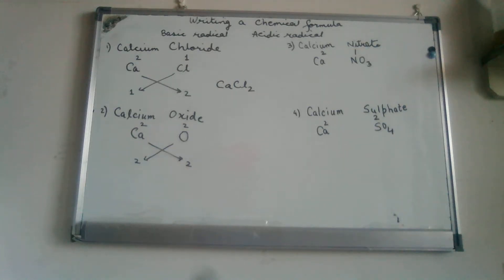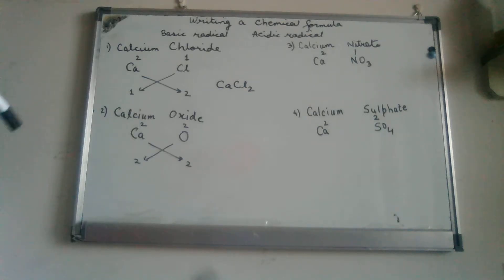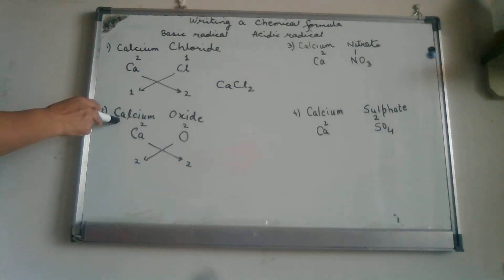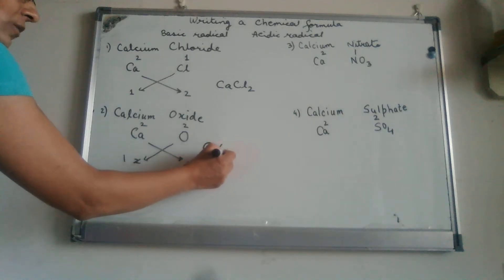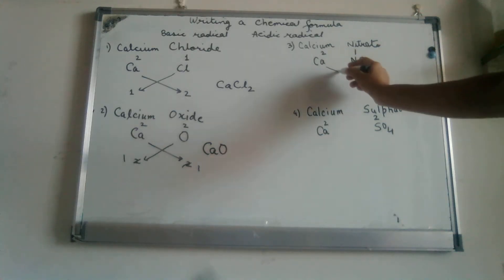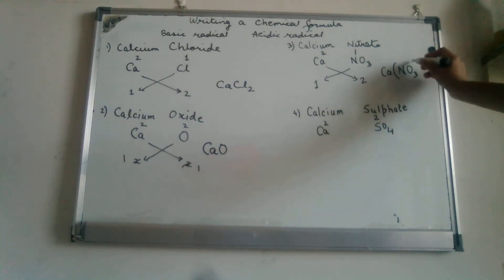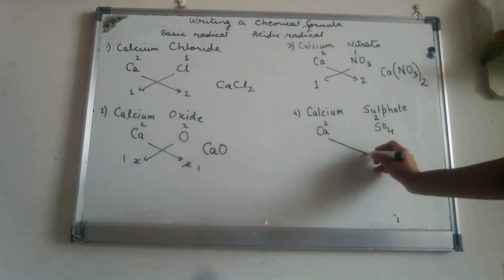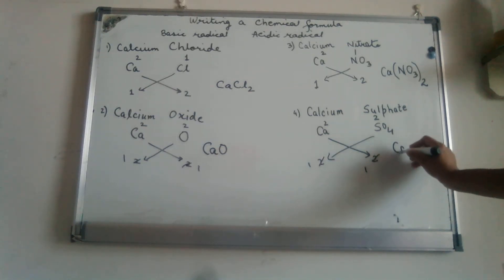Writing a chemical formula using their symbols and valencies by cross method.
Second video in the series. It explains how to write a chemical formula once you know the symbols and valencies.